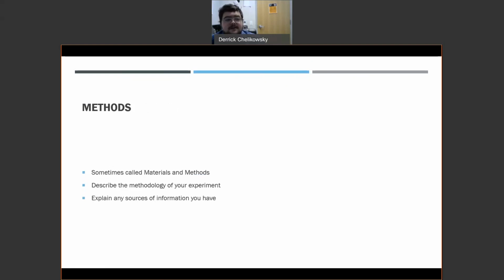Additional Resources I - Scientific Writing Format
Describes the A-IMRAD format of a scientific paper.